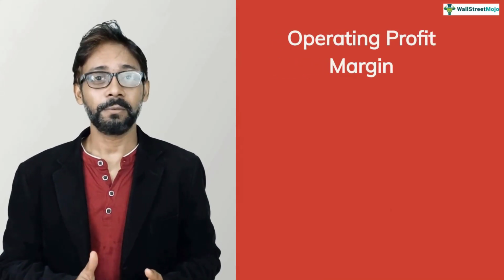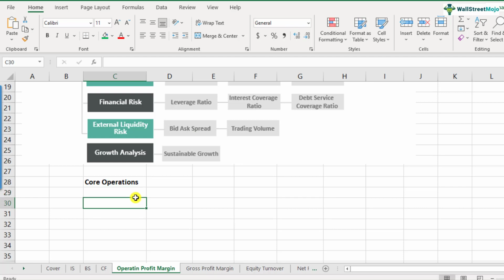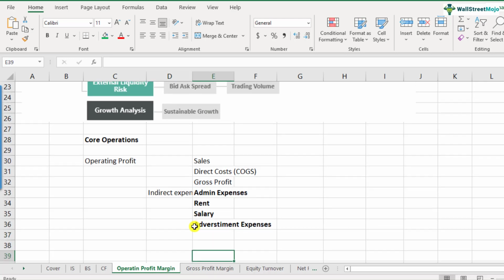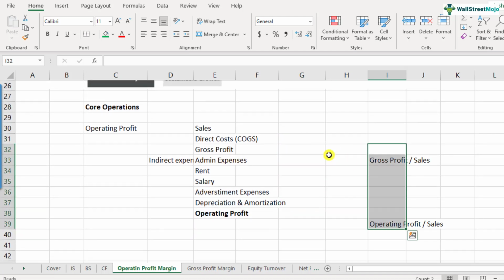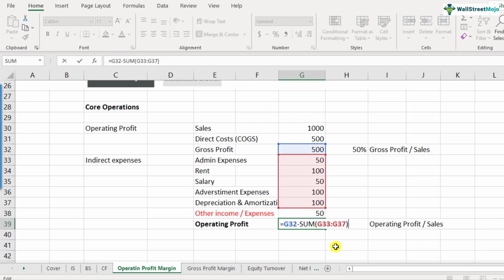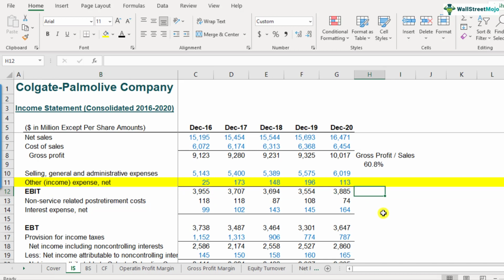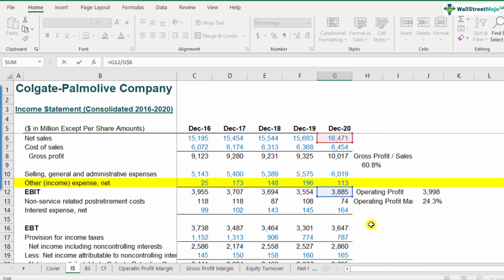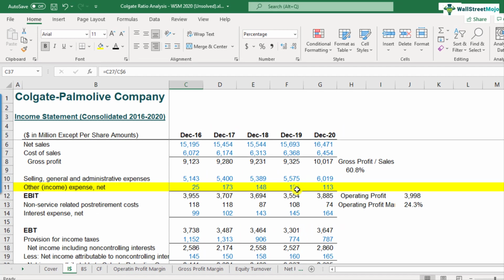Operating Profit Margin- Meaning, Formula, Calculation & Interpretations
In this Operating Profit Margin tutorial, we walk you through its most important aspects. You will figure out exactly what Operating Profit Margin is, its formula, how to calculate it, and how to interpret the results. We will also demonstrate how to calculate the Operating Profit Margin in Excel using the Colgate Case Study.

What is Operating Profit Margin?
Operating Profit Margin is a profitability ratio used to calculate the percentage of profit generated by a company's operations before taxes and interest are deducted.

Formula
Operating Profit Margin Formula = Operating Profit/Net Sales * 100

Uses
- Operating profit helps determine how much profit a company has made from its operations; thus, it ensures efficiency and profitability.
- In addition to gross profit margin and net profit margin, an investor should consider operating profit margin, as it helps bridge the gap in understanding how a company is performing operationally.